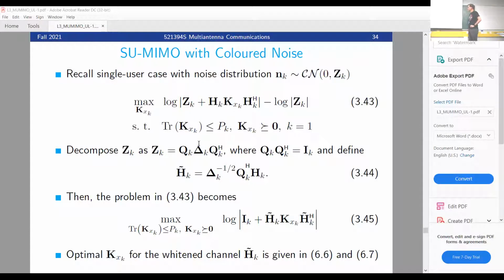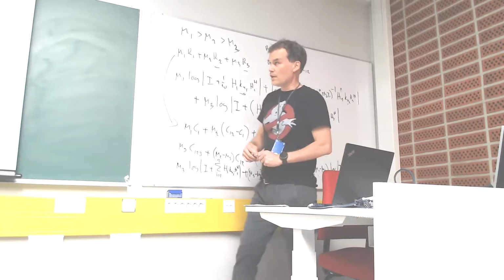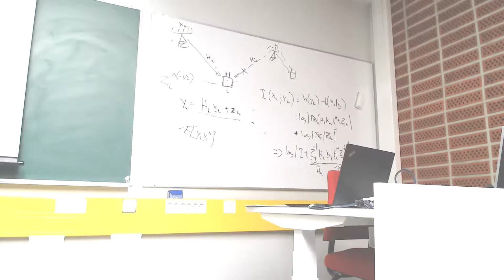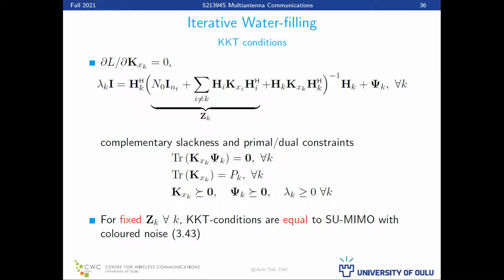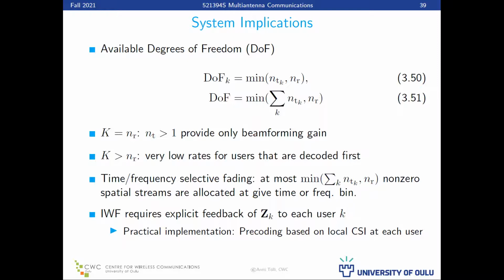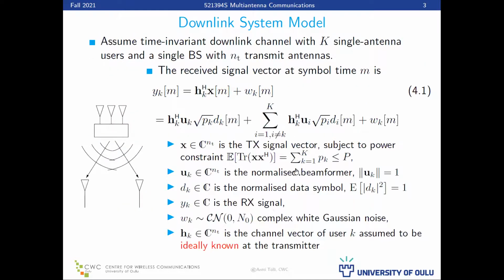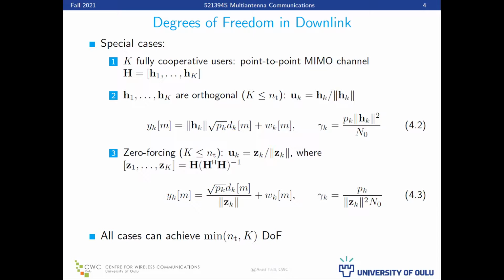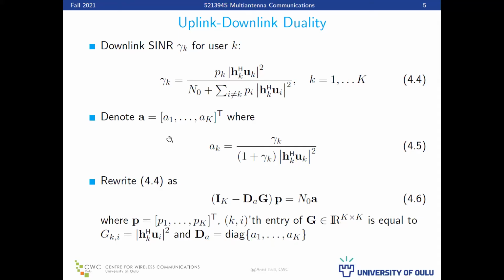Multiantenna Communications 521394S Lecture 6